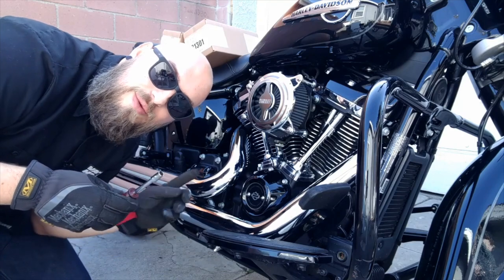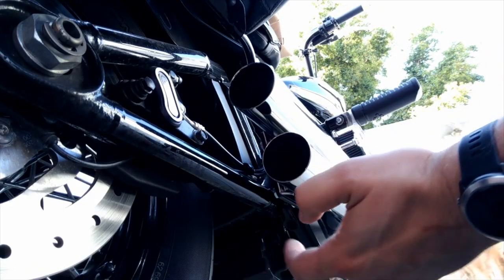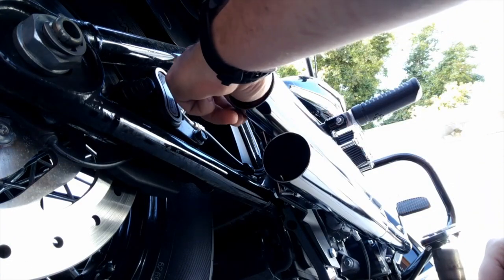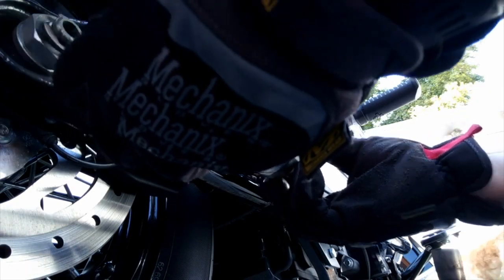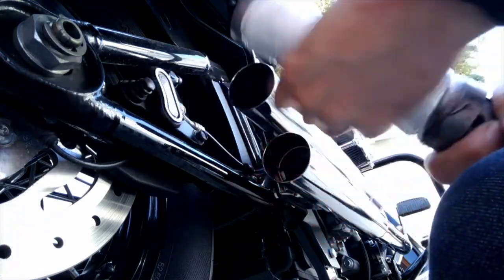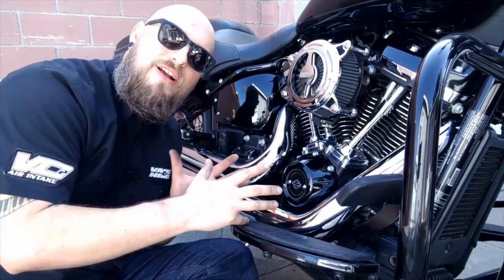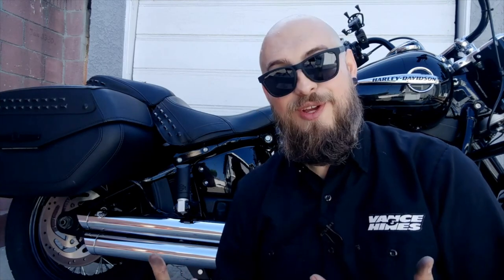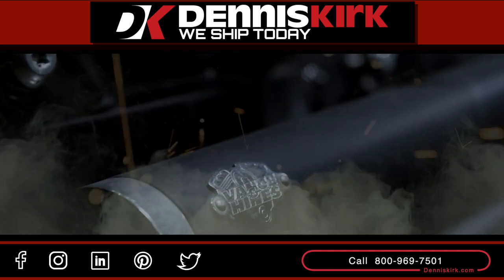Motorcycle Exhaust | Quiet Baffle Installation Guide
Install a Quiet Baffle on your Motorcycle the right way, with this handy Tutorial from Vance & Hines.

DennisKirk has you covered with over 160,000 parts from thousands of kick-ass brands!
Become a part of the Dennis Kirk Family. We Ship Today.